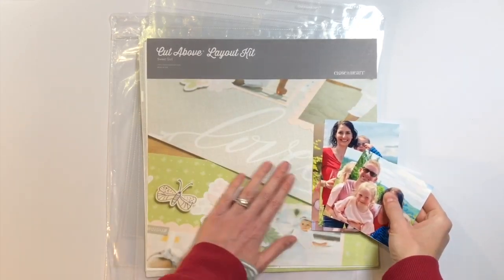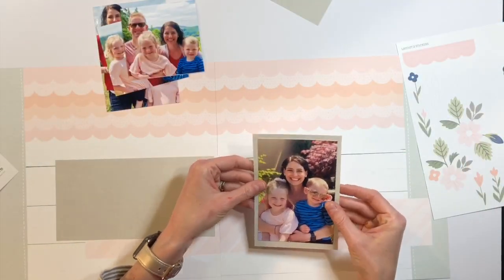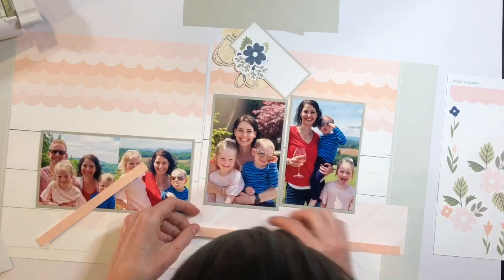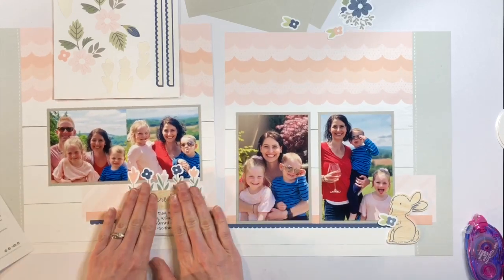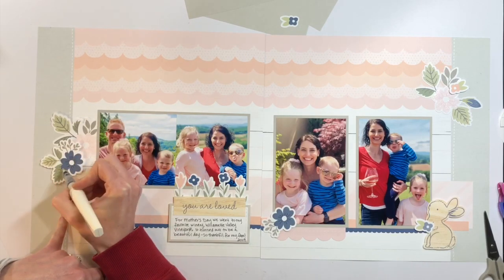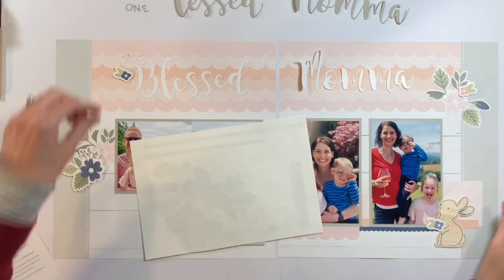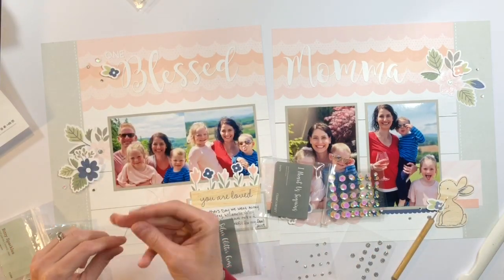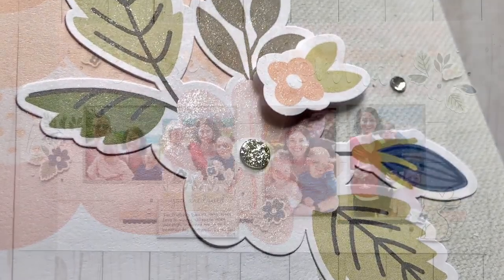Modify a Scrapbook Kit + Custom Cricut Title | CTMH Craft With Heart May 2019 Process With a Twist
Today I'm sharing how I modified one my the Sweet Girl Craft With Heart scrapbook from CTMH's Craft With Heart scrapbook subscription for May.

I love to scrapbook "from scratch," but as a busy momma, I truly appreciate these pre-designed kits. They are my BONUS scrapbook layouts - layouts that I may not have gotten done otherwise. 🙌 But they still include all the joy of playing with paper and creating something beautiful, plus the satisfaction of documenting your memories - in a fraction of the time!!

** SUPPLY LIST **

May 2019 Craft With Heart Layout #2
Silver Embellishing Thread
Silver Glitter Gems
Clear Sparkles
Bitty Sparkles
I Heart Us Sequins
Shimmer Brush - Clear
Photo Trimmer
Aluminum Cut Rail Trimmer
Micro-tip scissors
My fave journaling pen
Run & Remove Eraser
Cricut Explore

** SITES I MENTIONED **